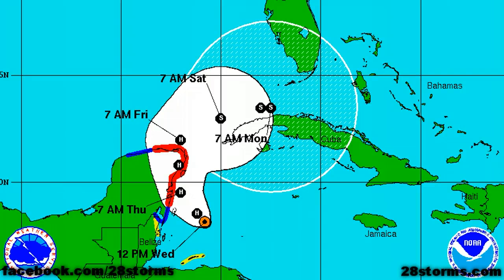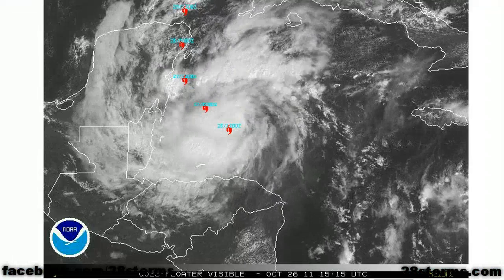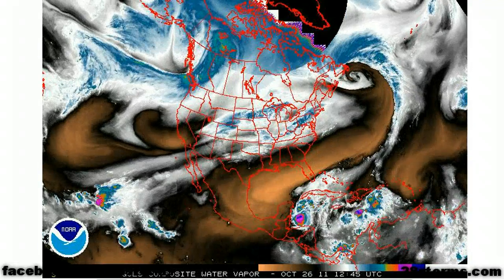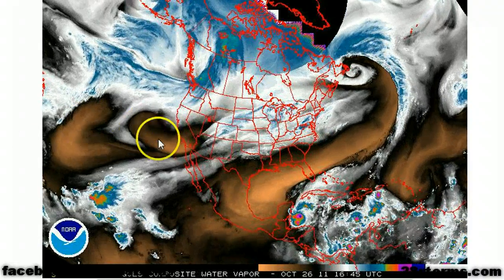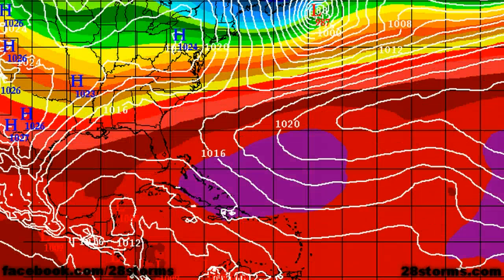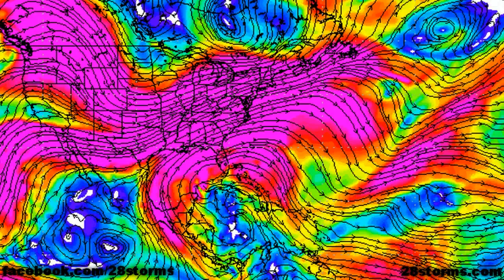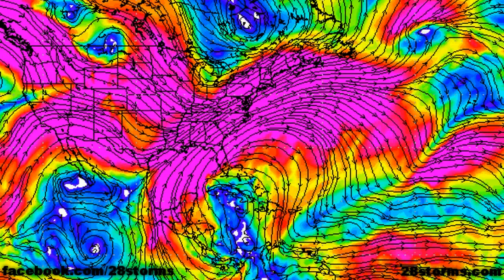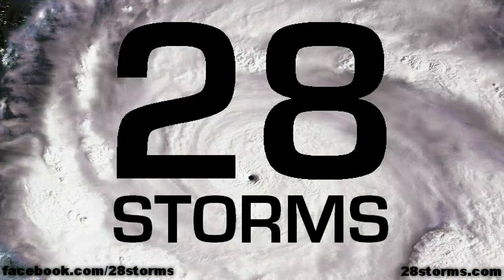10/26/11 Hurricane Rina Weakens